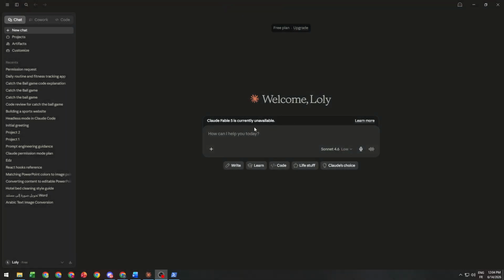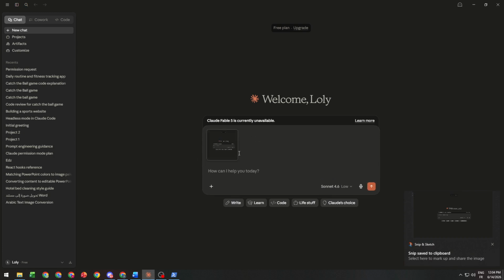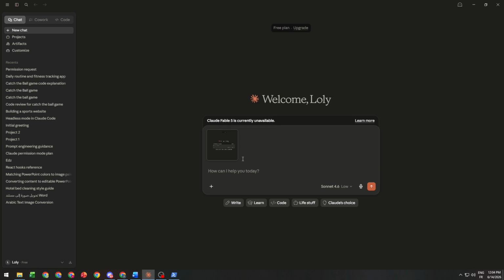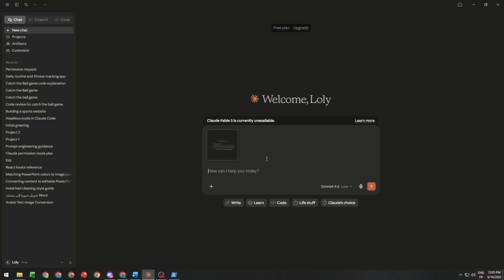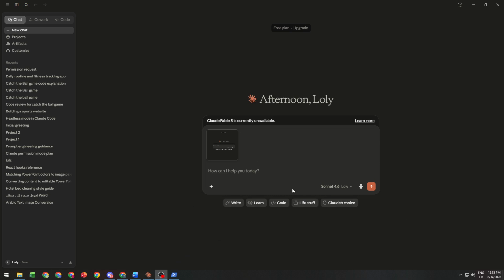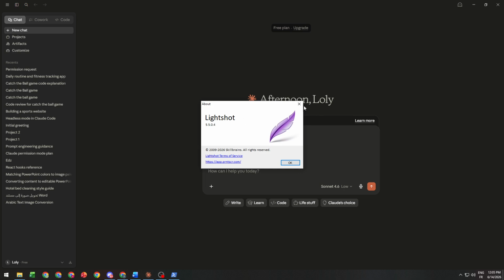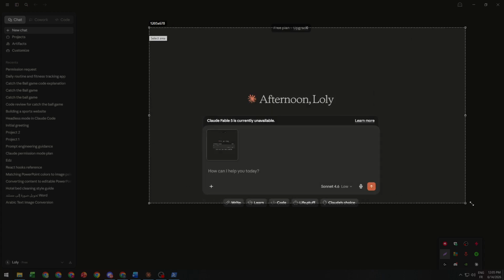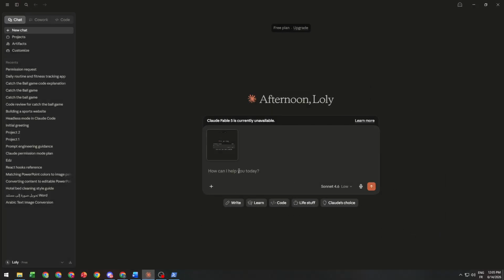How To Paste A Screenshot Into Claude Code! Tutorial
Today we talk about paste a screenshot into claude code,claude code,claude code tutorial,claude code beginner guide